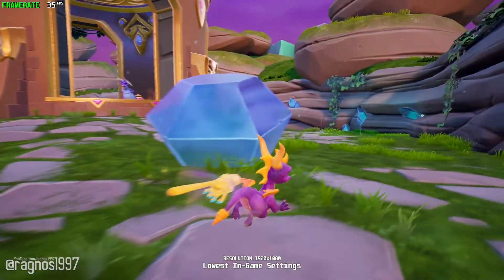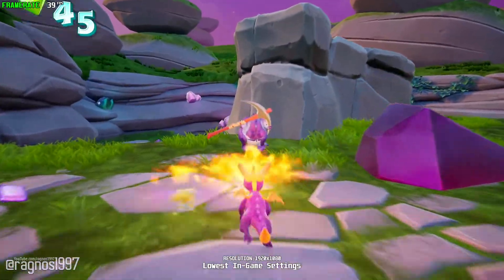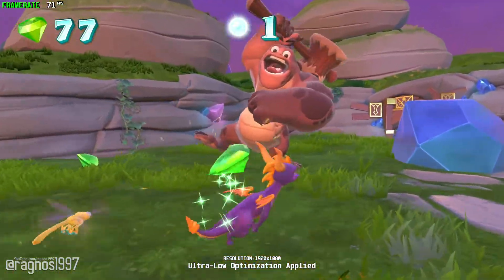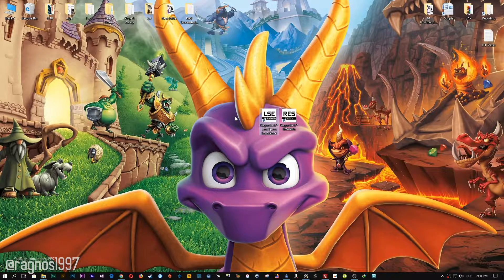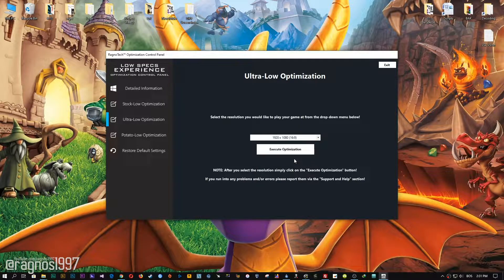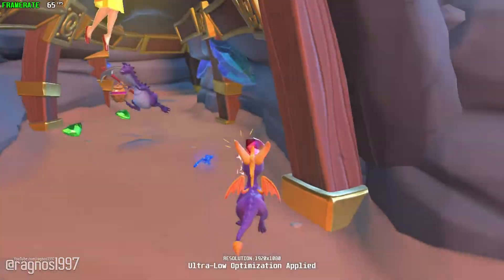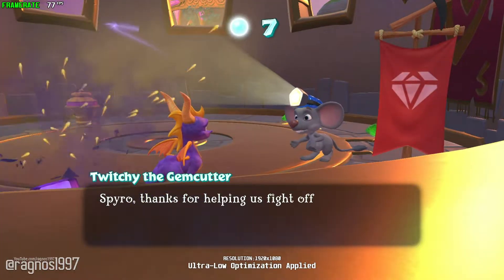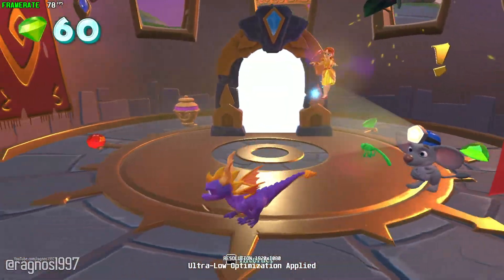Spyro Reignited Trilogy | How to Reduce Lag and Boost Game Performance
This How to Reduce Lag and Boost Game Performance guide for Spyro Reignited Trilogy walks you through the most effective ways to increase FPS, fix lag, reduce stuttering, and enhance overall performance using Low Specs Experience.

⏱️ Timestamps

00:00 Before vs After Optimization
00:42 Optimization Guide
01:52 Additional Gameplay Footage